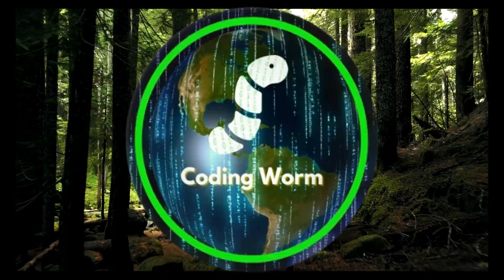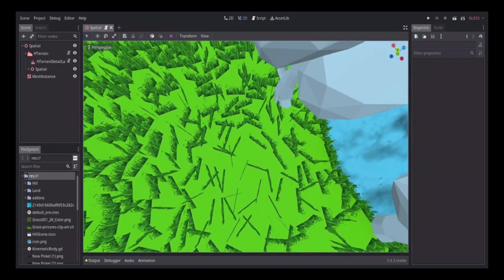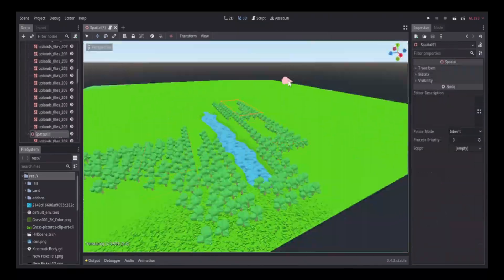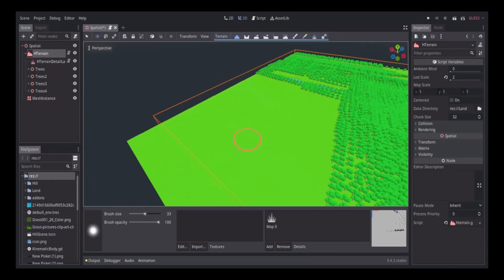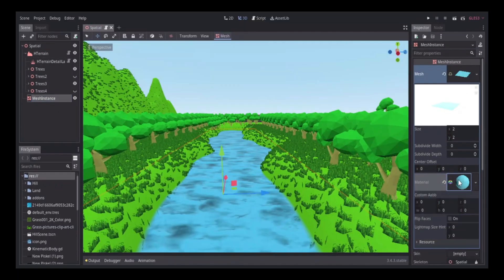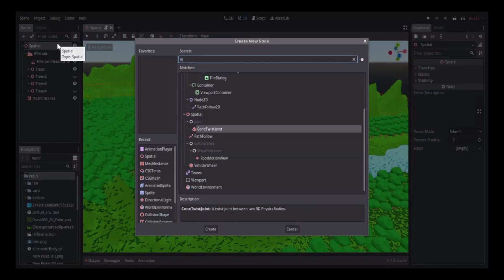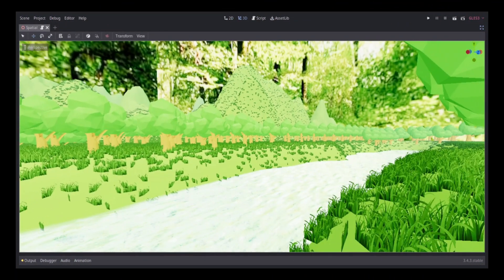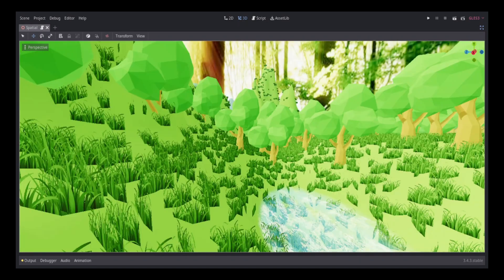Making A Low Poly Forest in Godot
So I wanted to upload this yesterday but I ran into a technical difficulty while doing so. Here we are. I made Low Poly Forest in godot. Yeah, this is my first rodeo with low poly scenes. If this does good, I might make a series out of this. Like doing low poly scenes. That would be fun. I might upload again today. This was suppose to be out yesterday so I would actually be fine with a double upload. Peace Out.